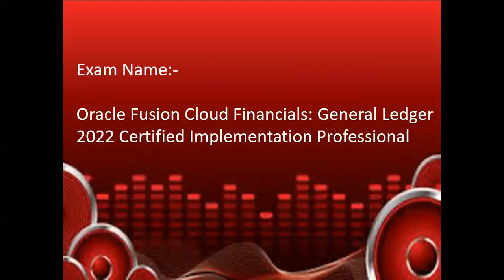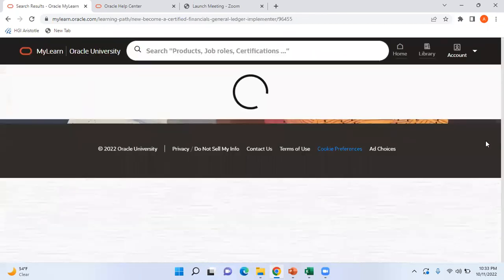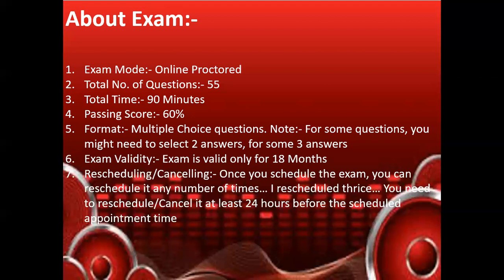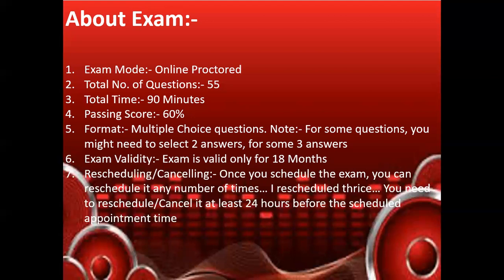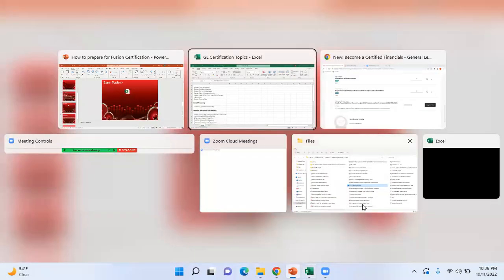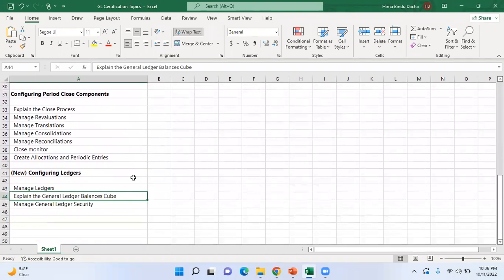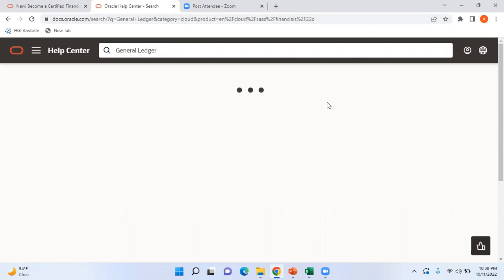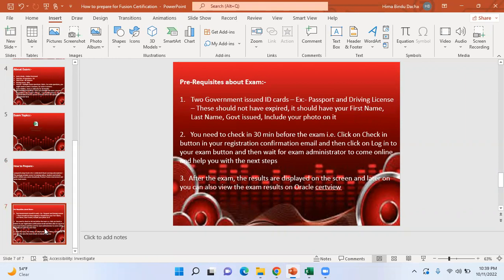All you need to know about Oracle Fusion Cloud certification